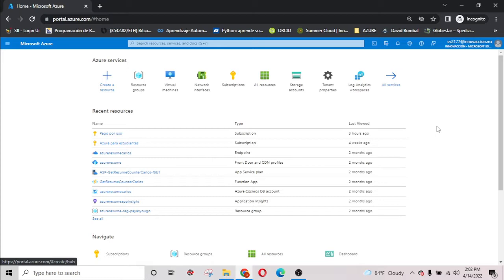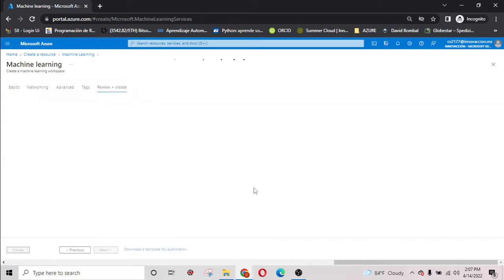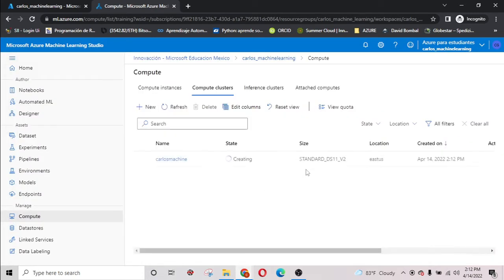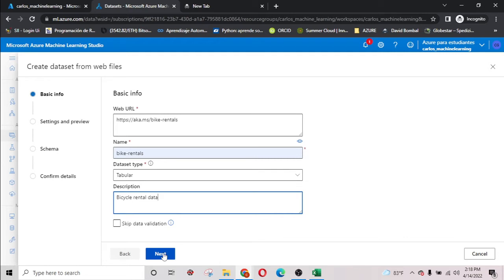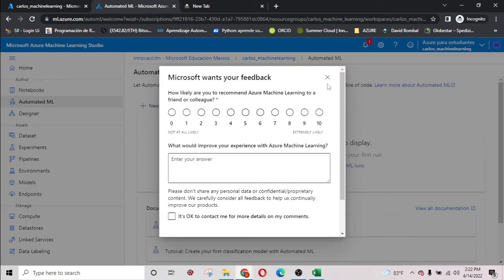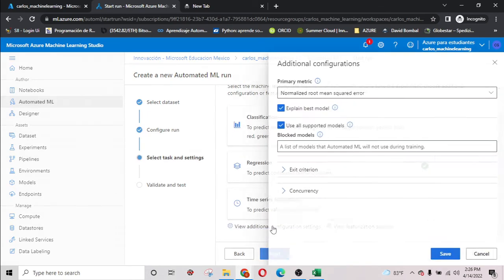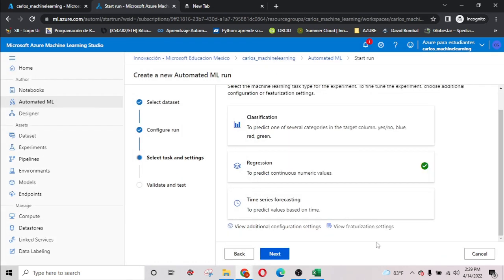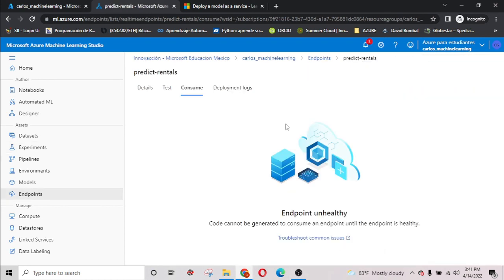Use automated machine learning in Azure Machine Learning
Training a machine learning model is an iterative process that requires time and compute resources. Automated machine learning can help make it easier.
Azure Machine Learning includes an automated machine learning capability that automatically tries multiple pre-processing techniques and model-training algorithms in parallel. These automated capabilities use the power of cloud compute to find the best performing supervised machine learning model for your data.